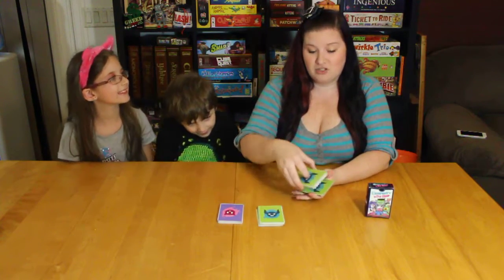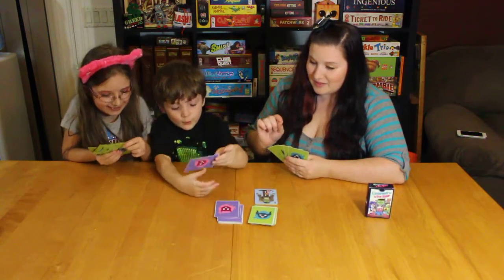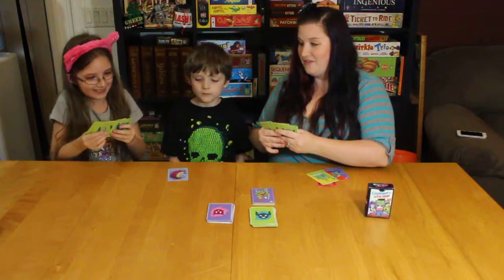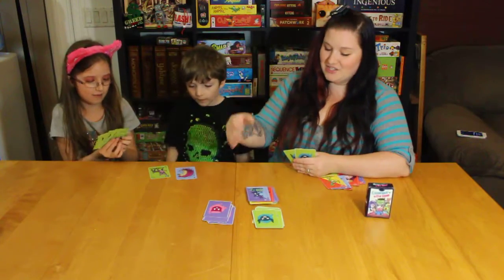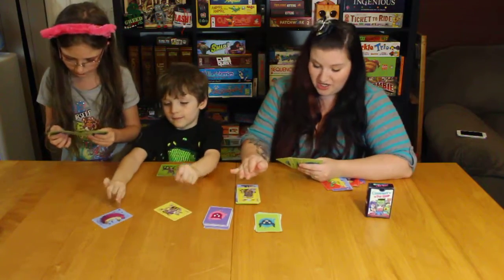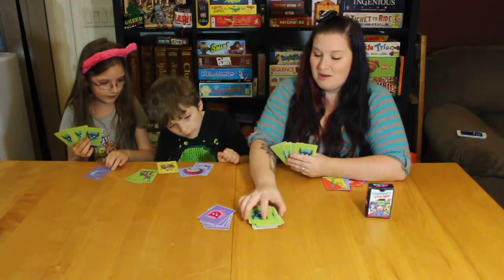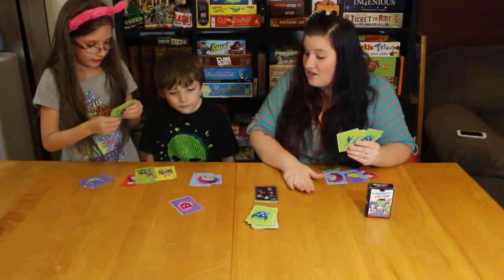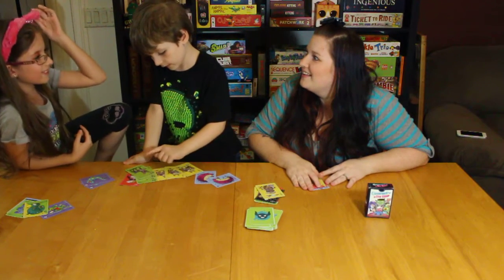Creepiest Pet Shop Kid Variant Game Play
Creepiest Pet Shop by Creepy Tiki Games.  This speedy creeply cute matching game is very family friendly! This is just a quick game play video of me and the kids playing! We will be making a another video that teaches you actually how to play.